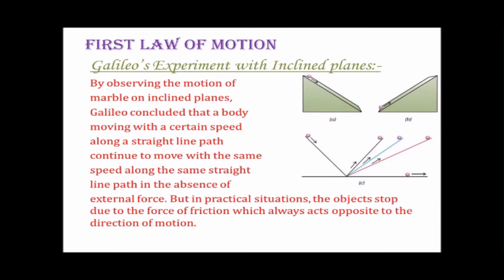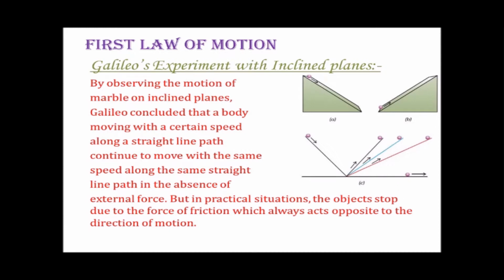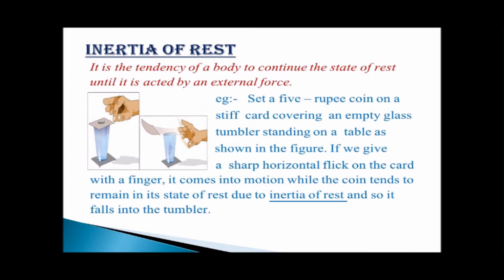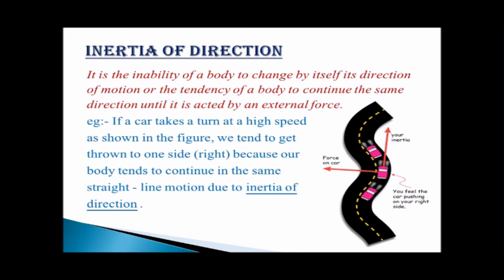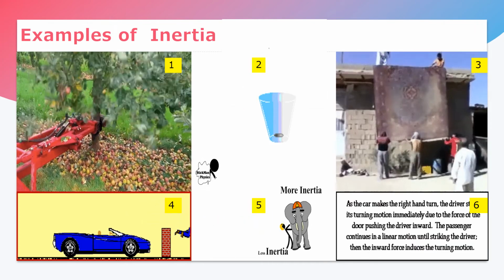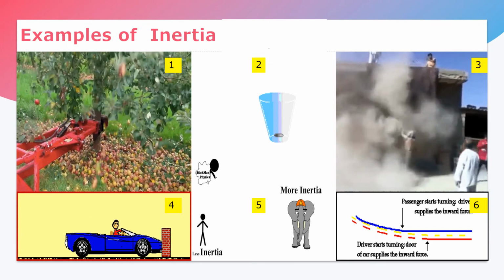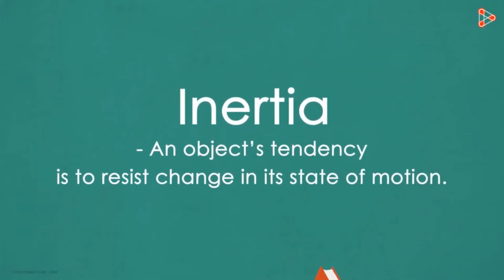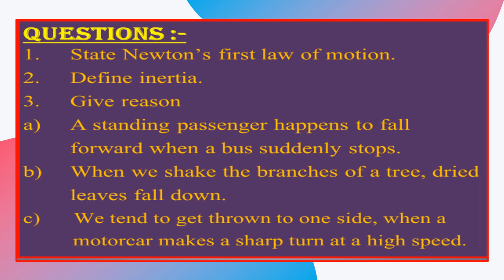Chapter 2 : Force and Laws of Motion - Module 2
Inertia